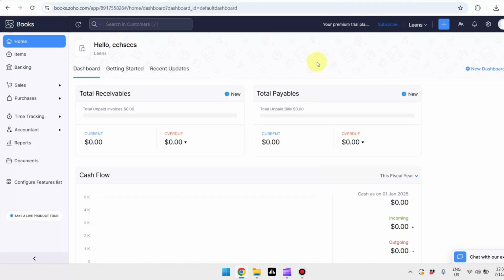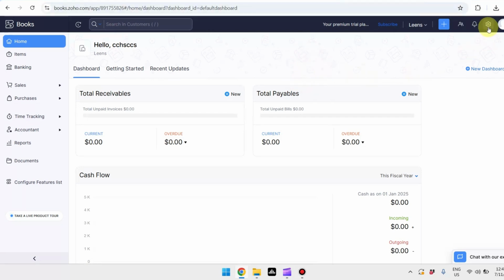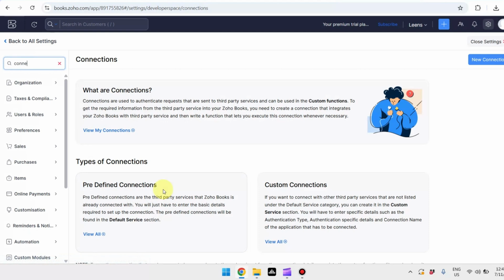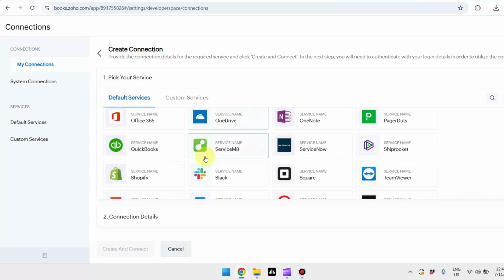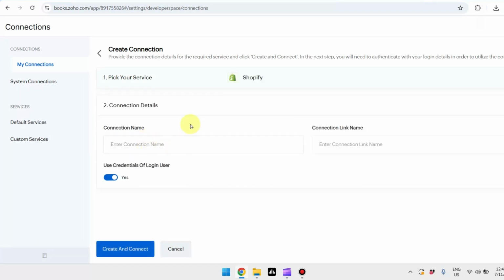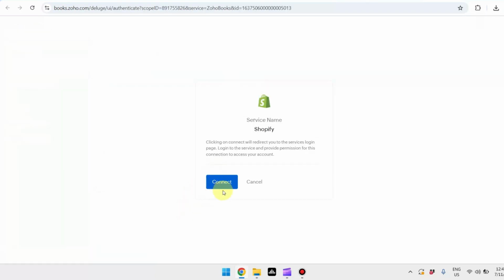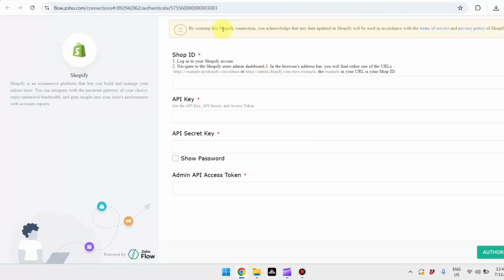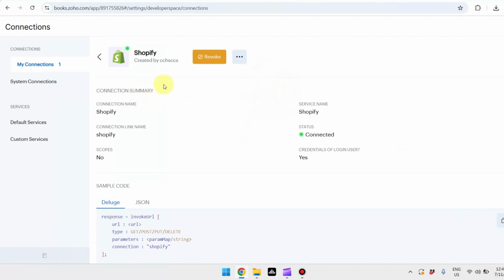How to Integrate Zoho Books With Shopify 2025 | Connect Zoho Books to Shopify (SIMPLE GUIDE)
Want to streamline your eCommerce accounting? In this step-by-step tutorial, I’ll show you how to integrate Zoho Books with Shopify, so you can automatically sync orders, inventory, and payments between your store and accounting system.

In this video, you’ll learn:

    How to connect your Shopify store to Zoho Books

    How to sync sales, taxes, and customer data

    How to automate inventory and invoice creation

    Best practices for keeping your financials up to date

Perfect for Shopify store owners, accountants, and Zoho Books users managing online sales in 2025.